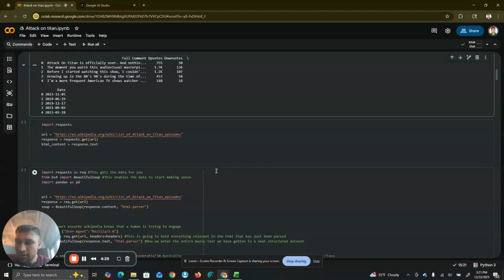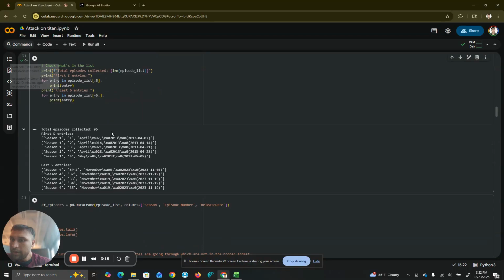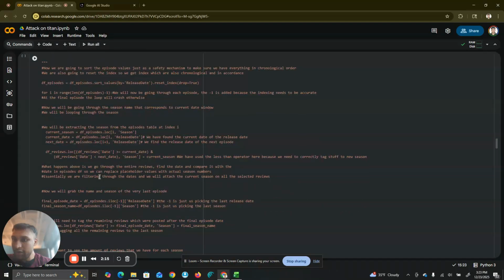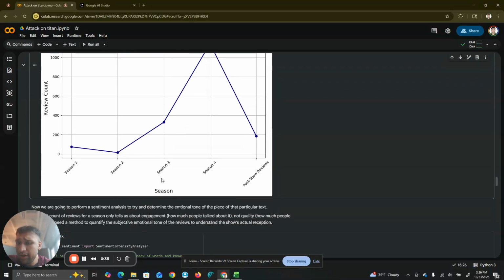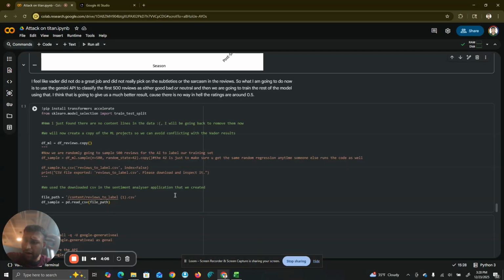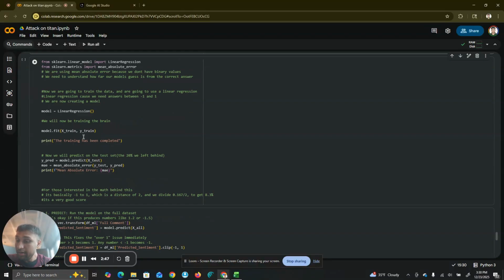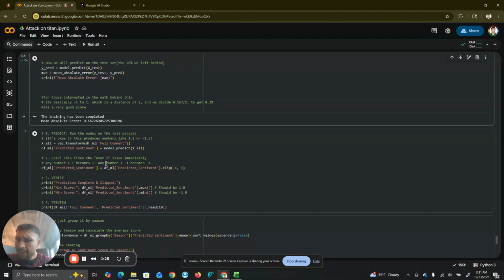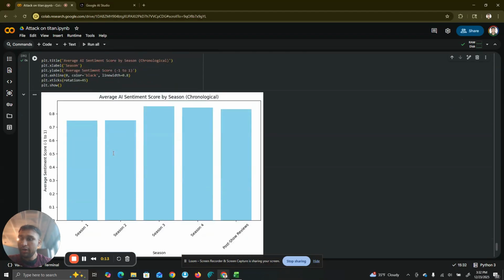AOT project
A practical sentiment analysis experiment using Attack on Titan IMDb reviews to compare rule-based models with LLM-driven classification. Explores data labeling, sarcasm handling, and real-world accuracy tradeoffs.